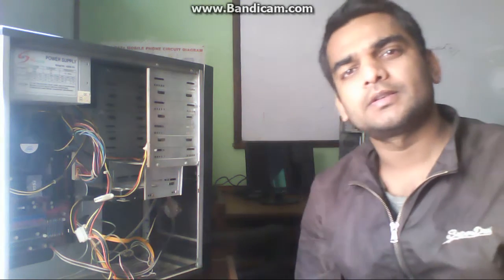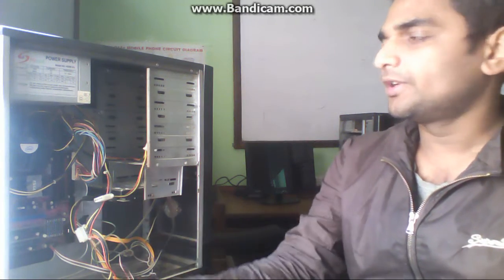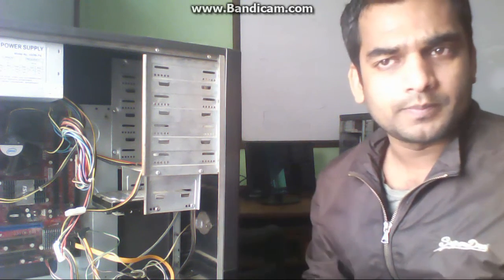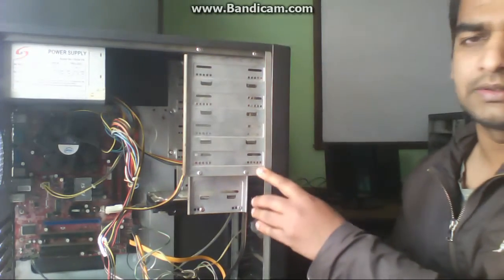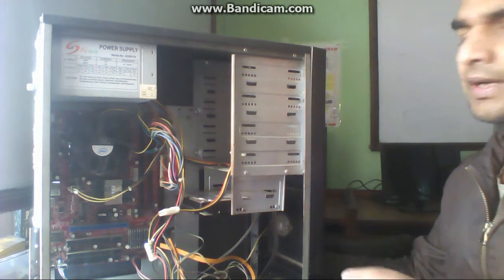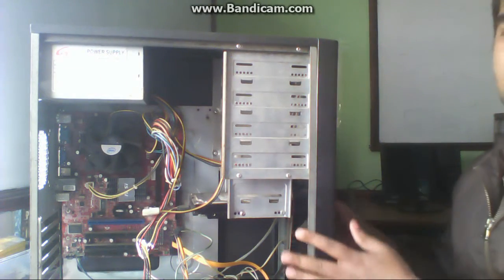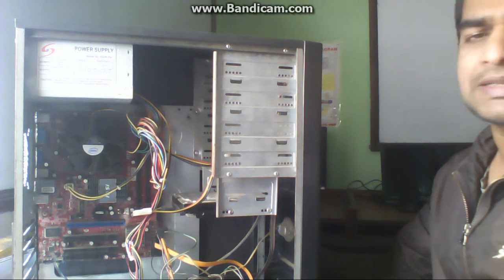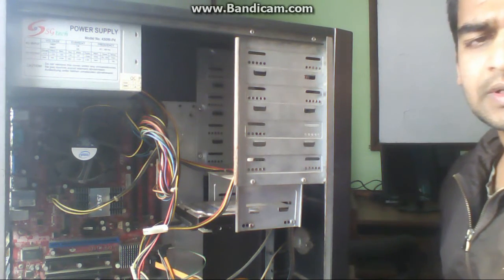Computer Repair | Learn to repair | online | Free Training | Computer hardware Course